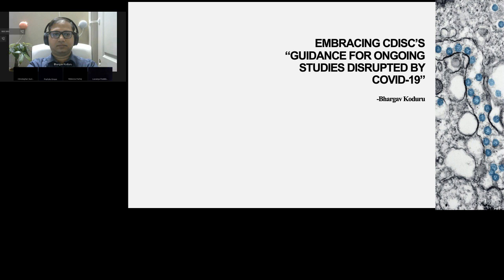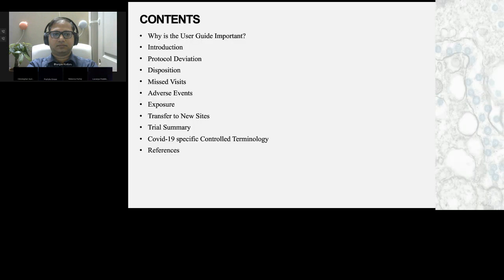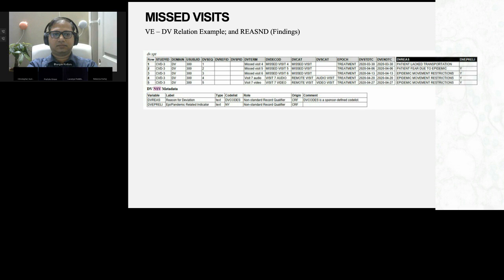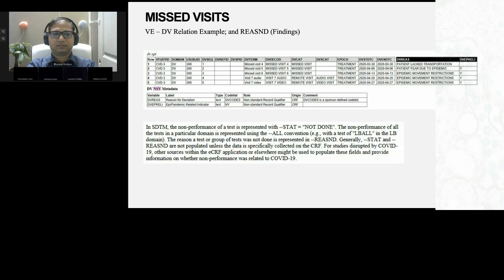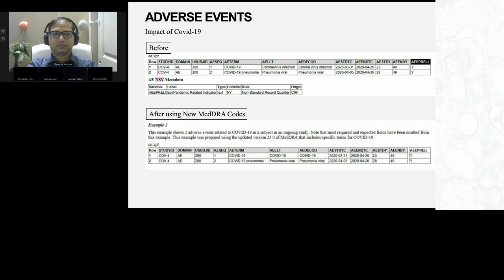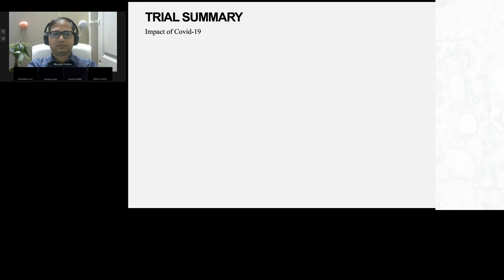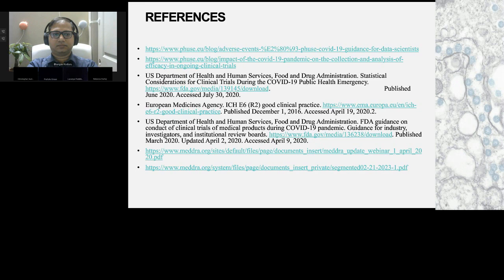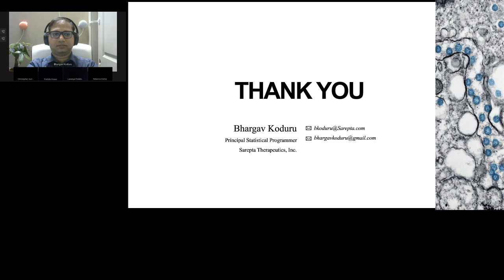Embracing CDISC’s “Guidance for Ongoing Studies Disrupted by COVID 19”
Bhargav Koduru, Sarepta Therapeutics